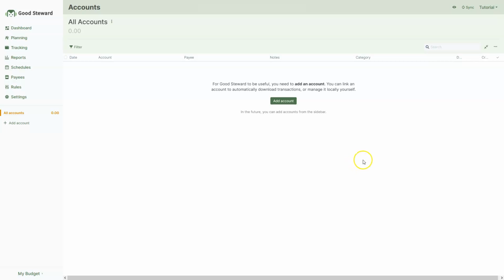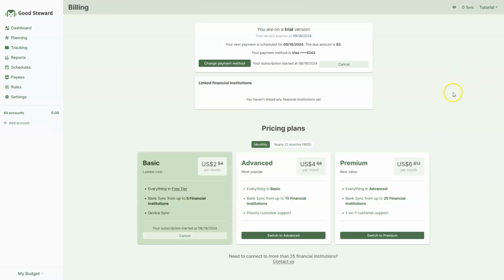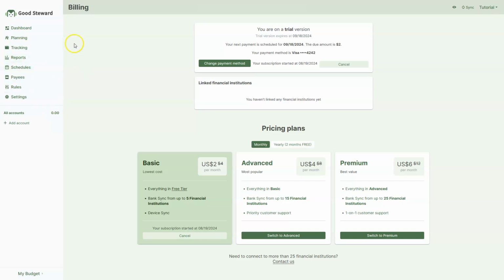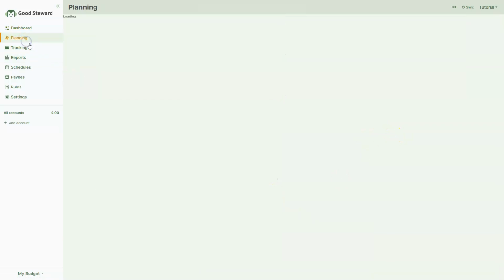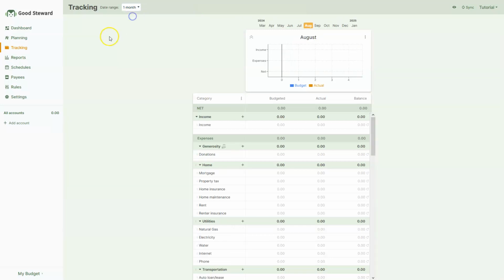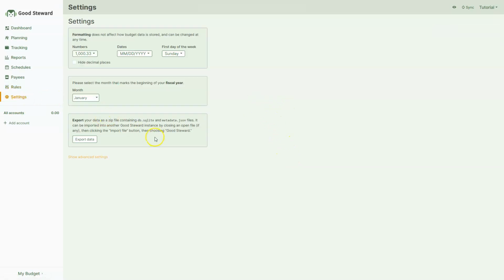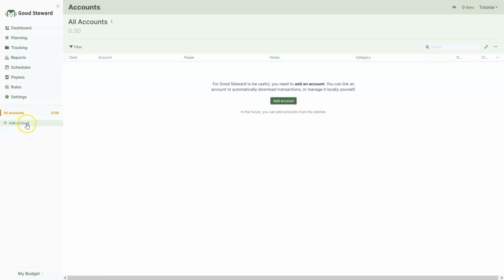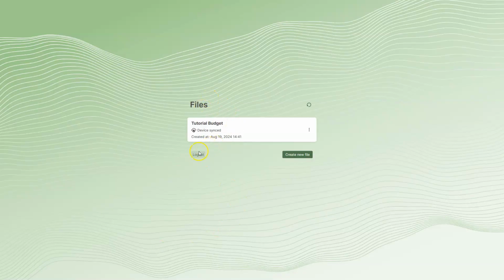Good Steward UI Overview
Overview of the Good Steward app's User Interface, general layout, and high level summary of the major functionalities.